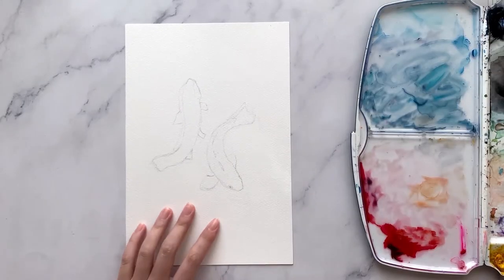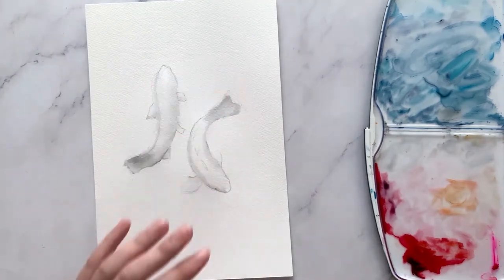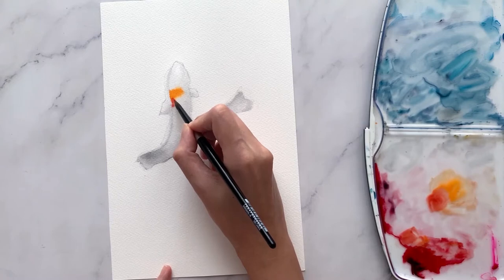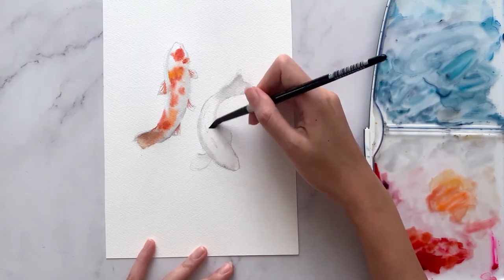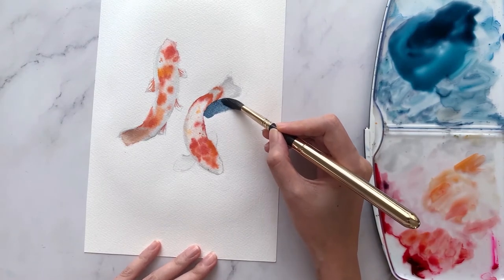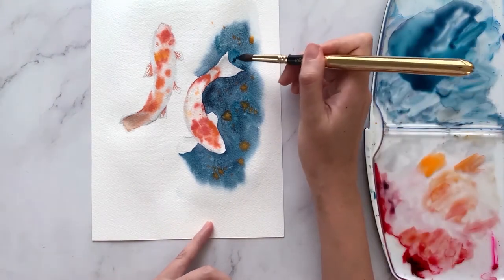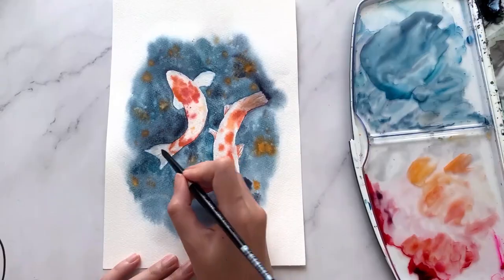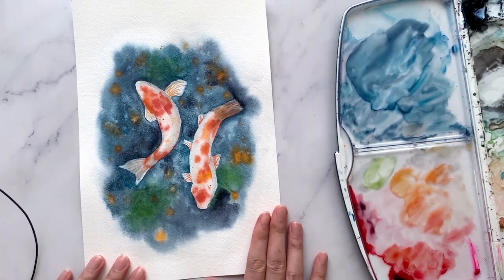How to Paint Koi Fish | Watercolor Tutorial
How to paint Koi Fish watercolor tutorial is beginner friendly painting where we will explore lots of wet on wet techniques to create these bursting colours. Enjoy!

If you would like to paint along in real time, the full-length 1 hour video will include me talking you through each step of the video.

If you always wanted to learn watercolor landscapes but have no idea how to start, join me in my online course where you’ll get a full guide of insights to all the skills and techniques required to start painting.

** Join in on the VIP newsletter for exclusive access to free tutorials, content, free guides, current updates, and more that will help bring your watercolor journey to the next level!

❤ MY MATERIALS:
Brushes Silver Black Velvet 3000S